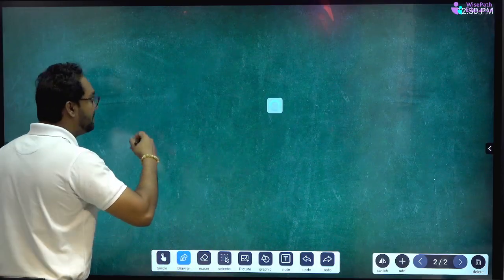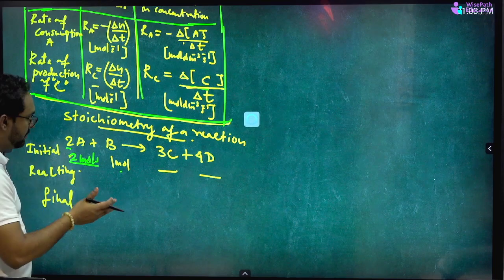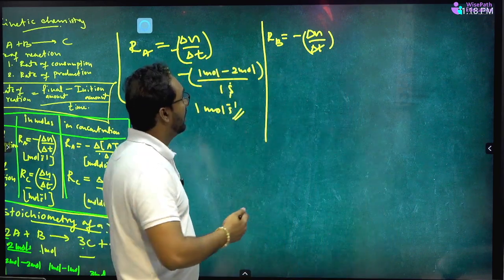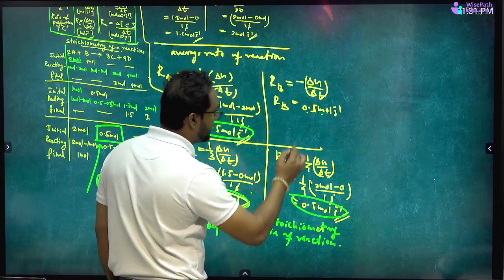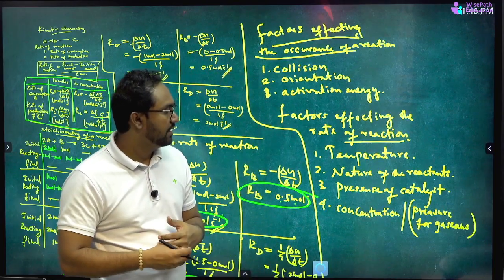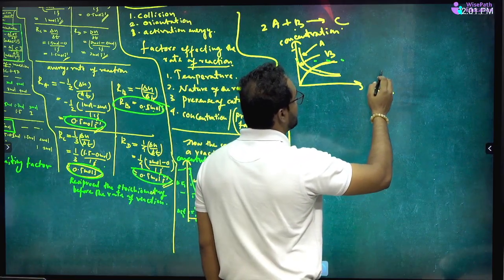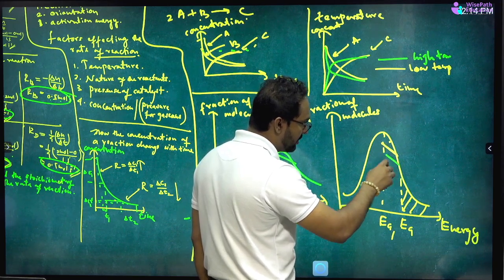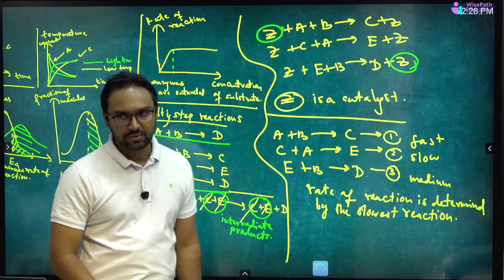kinetic chemistry (rate of reaction) Speed Revision 2026 AL English medium SFT